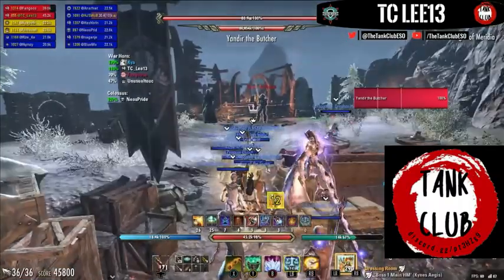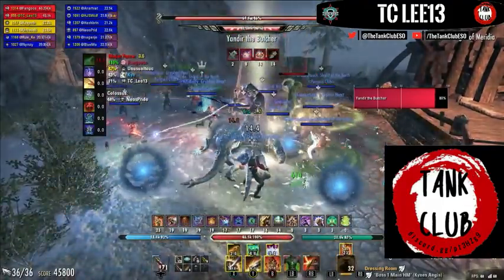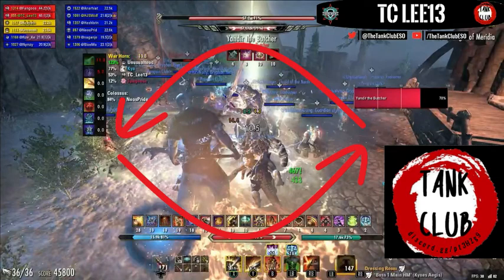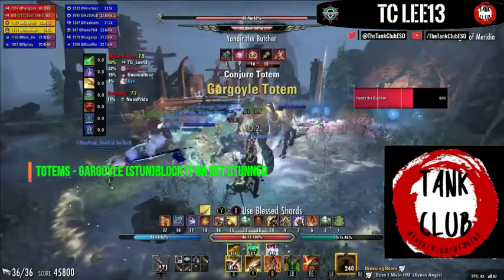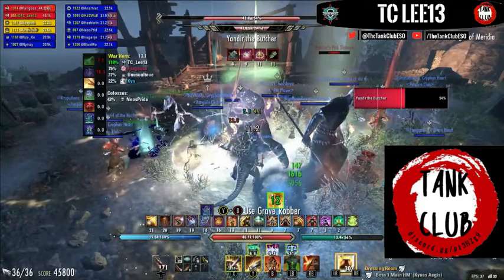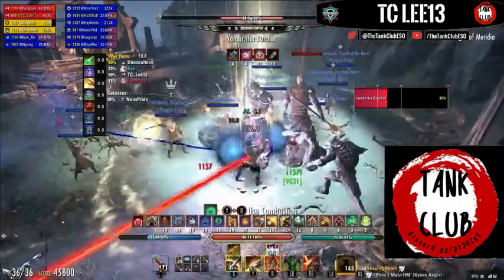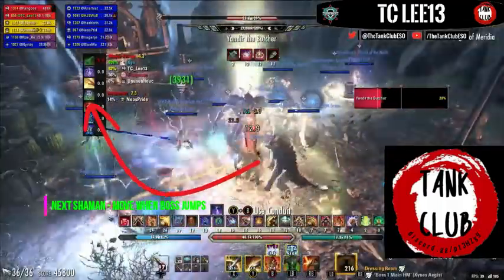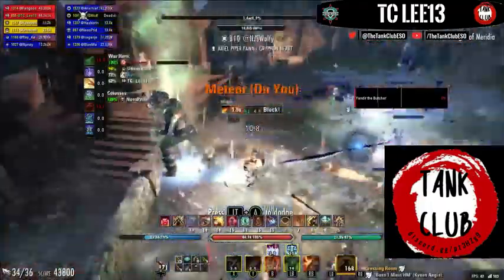Kynes Aegis Hardmode Tank Guide - Boss 1 - Yandir the Butcher | Elder Scrolls Online | Greymoor